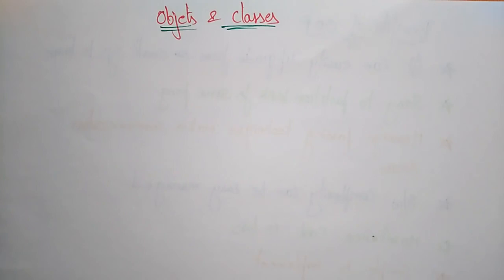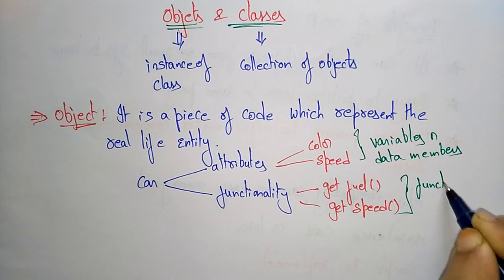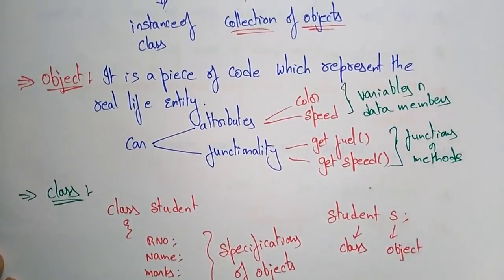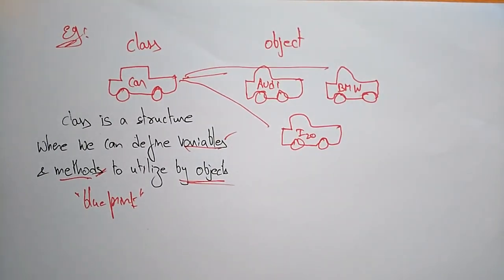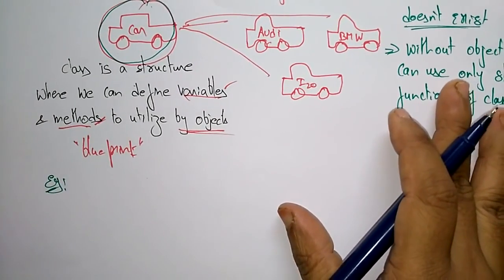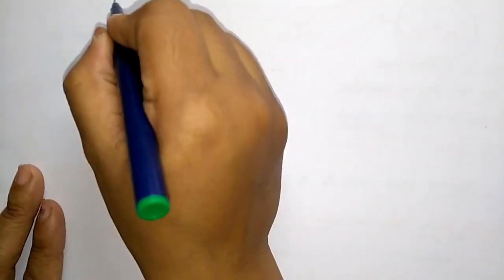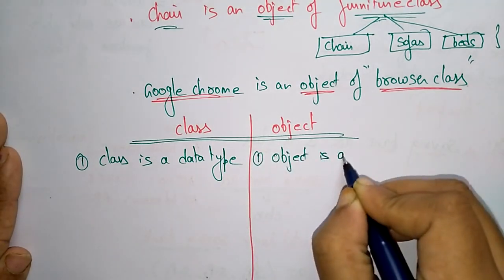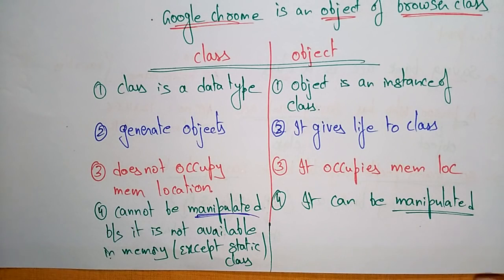02 Object and Class OOPs in C++ Lec 2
Objects and Classes with example & differences